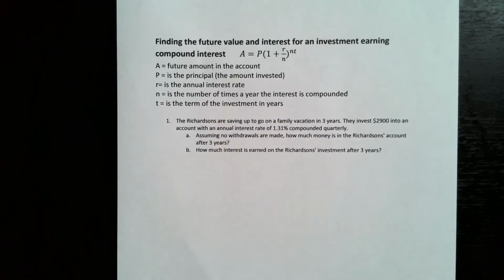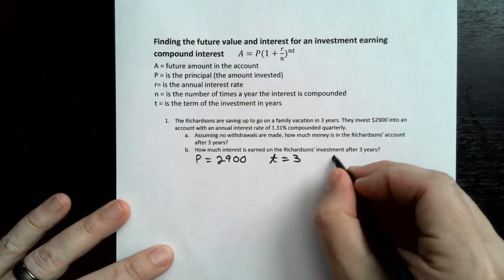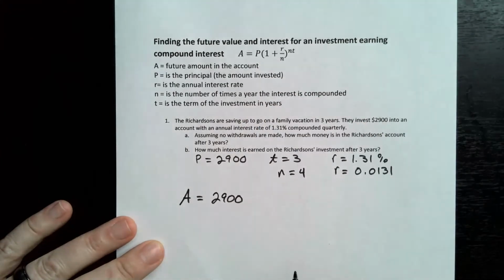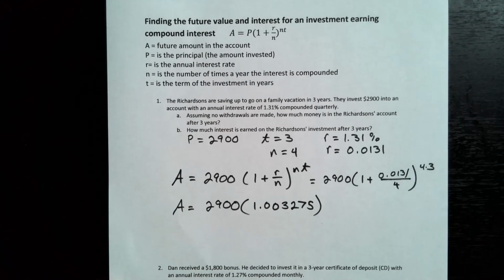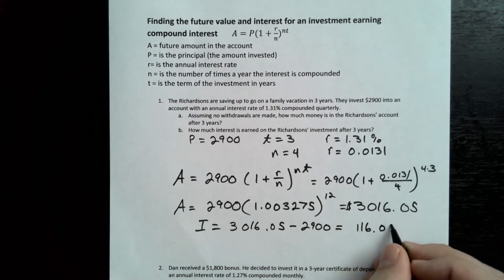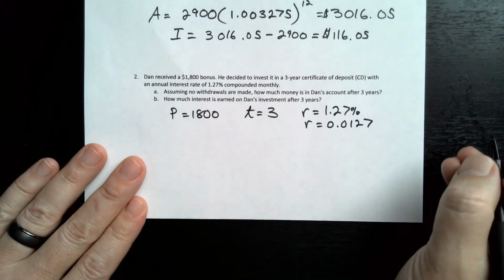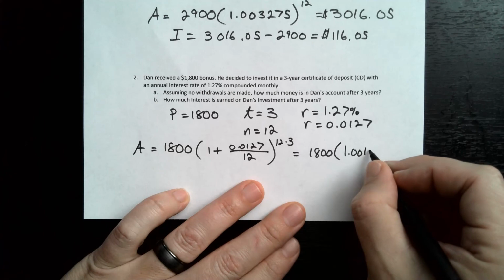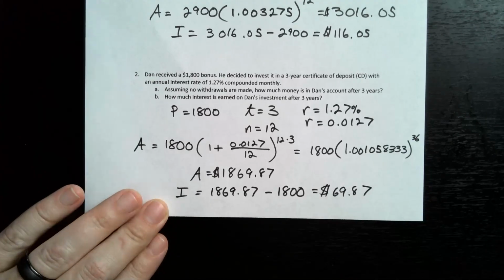Finding the Final Amount in a Word Problem on Compound Interest